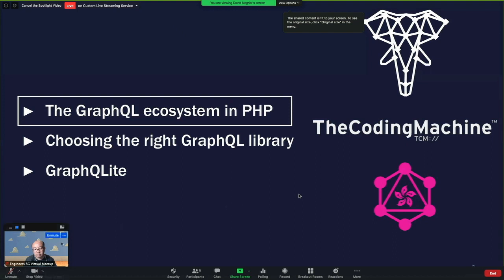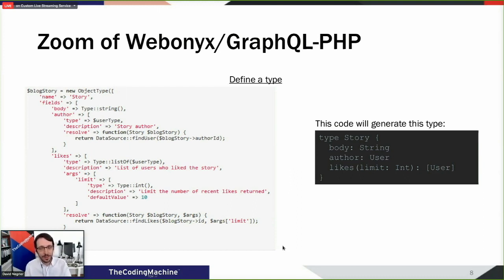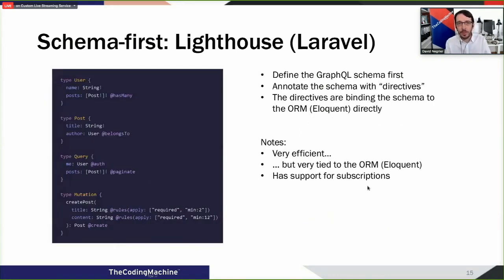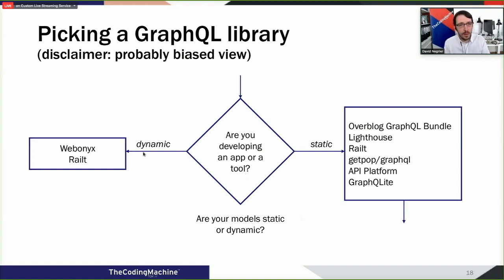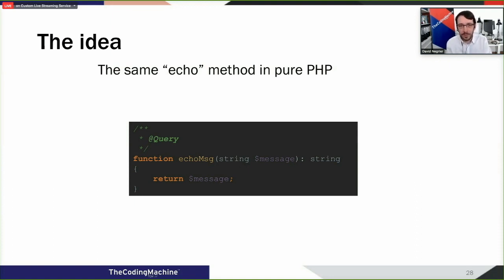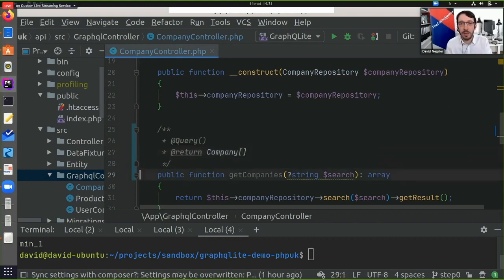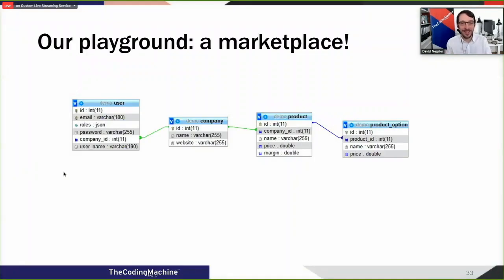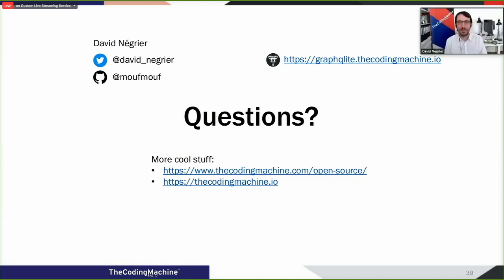Building GraphQL API in PHP with GraphQLite by David Negrier @GraphQL Hong Kong #3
David Négrier (@davidnegrier)
🛠 Building a GraphQL API in PHP with GraphQLite
In this talk, we will have a look at the GraphQL ecosystem from the standpoint of a PHP developer. We will review the options available to PHP developers and the different strategies used by PHP libraries to implement the GraphQL protocol. Finally, we will dive into [GraphQLite] This framework-agnostic library lets you build a schema simply by annotating your PHP code.